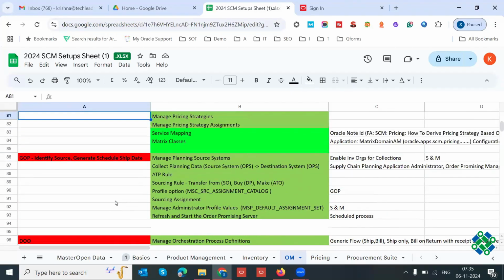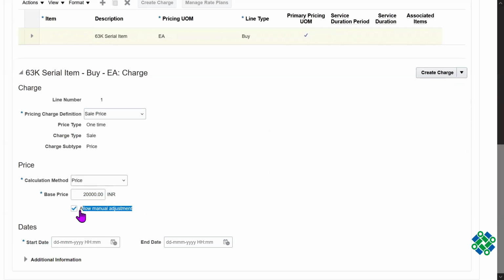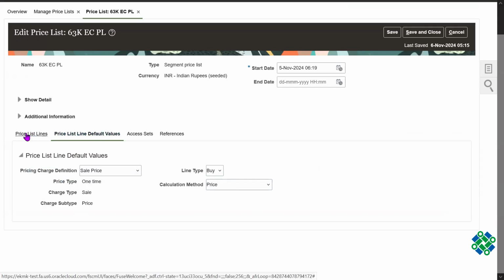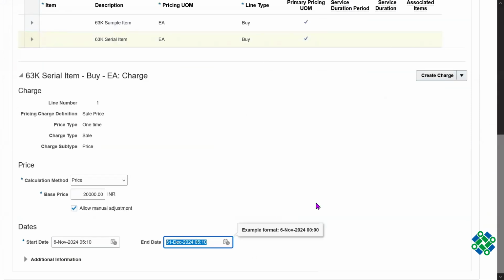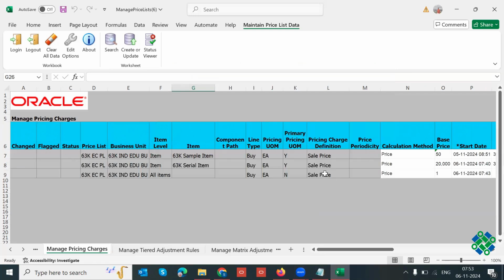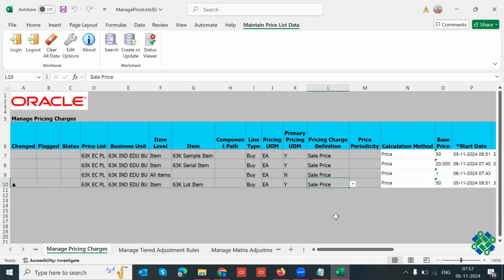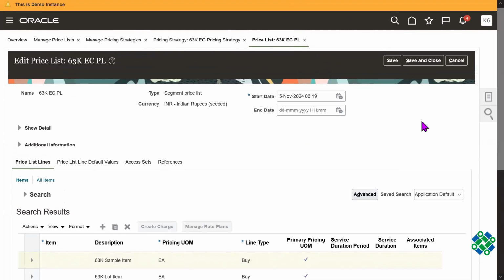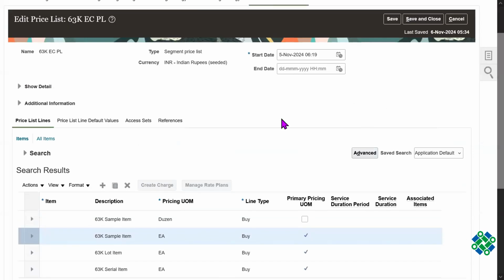Manage Price List - ADFDI (Bulk Upload) | Oracle Fusion SCM | Tech Leads IT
Welcome to Tech Leads IT! In this video, we walk you through managing price lists using ADFDI (Application Development Framework Desktop Integration) for bulk uploads. ADFDI is a powerful tool that simplifies data management within Oracle Fusion Applications, allowing you to efficiently handle large data volumes, streamline processes, and reduce manual entry errors.

📌 What You’ll Learn:
1. Introduction to ADFDI for Oracle Fusion
2. Step-by-step process of managing and uploading price lists in bulk
3. Tips to avoid common errors during the upload
4. Best practices for handling data efficiently within Oracle Fusion

Whether you're a new or experienced Oracle Fusion user, this video will help enhance your understanding and mastery of bulk data uploads for managing price lists. Perfect for IT professionals, Oracle Fusion consultants, and business users looking to maximize efficiency!

About Tech Leads IT: Tech Leads IT is a leading provider of specialized Oracle Fusion training, including courses in Oracle Fusion SCM, HCM, Financials, and Technical domains. With seasoned trainers like Mr. Krishna, who has successfully trained over 3,200 students across 62+ batches, Tech Leads IT equips professionals with the skills they need to excel in Oracle Cloud Applications. Our comprehensive training programs are designed for beginners as well as experienced professionals looking to advance their careers.